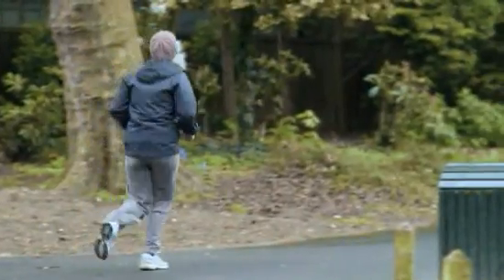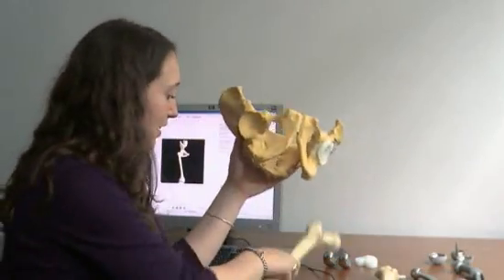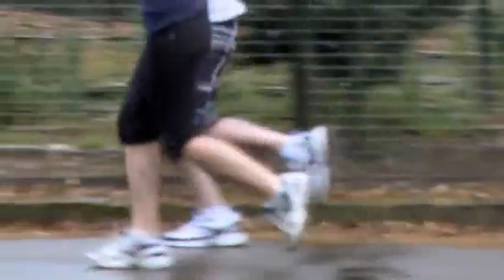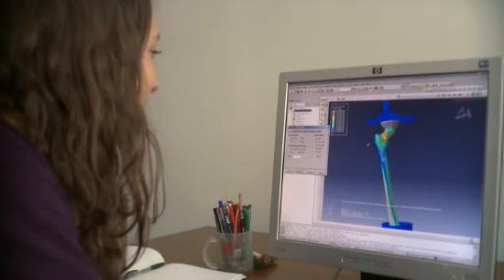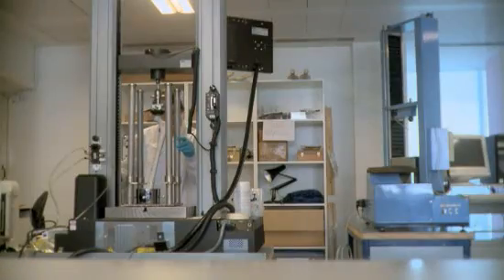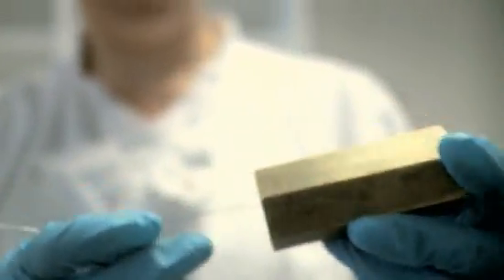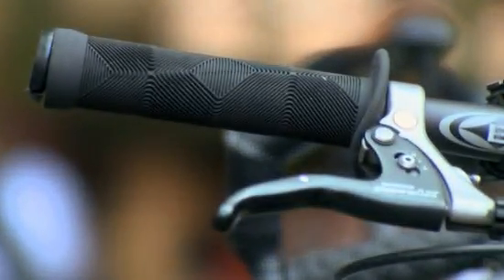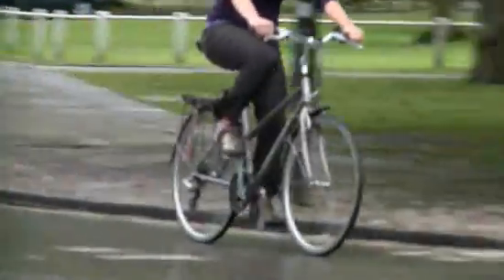Engineer profile: Alice Younge, Medicine & Health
Alice Younge, PhD student at Imperial College London, talks about her research in biomechanical engineering.

Alice Younge is a 25 year old mechanical engineer studying a PhD in Medical Engineering at Imperial College London. Specifically, Alice is conducting research into hip replacement therapies, finding out how to improve the quality of the hip implants that so many people rely on, and to ensure that the trauma that patients experience is kept to a minimum.

Alice describes how her research into medical engineering has allowed her to marry her passion for engineering with a desire to help improve peoples lives. She also explains how she was inspired by her love of the humble bicycle!

for more profiles of young engineers.